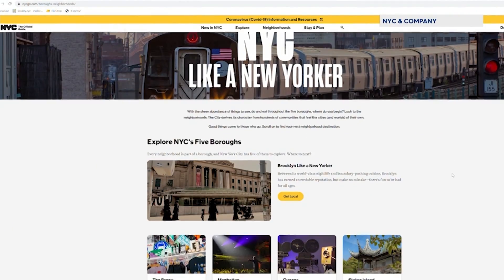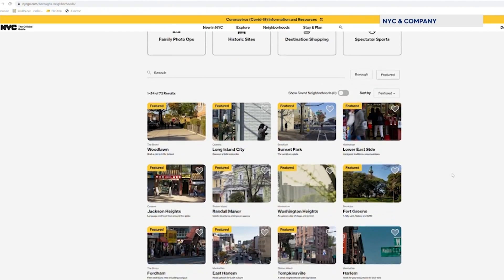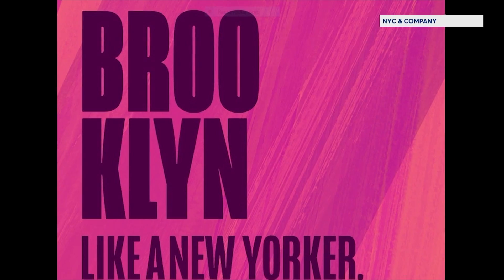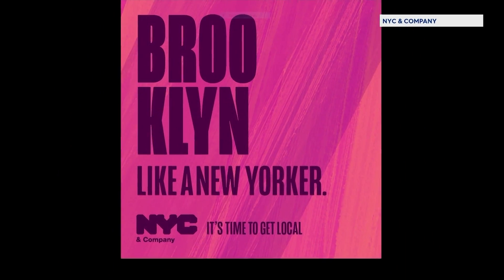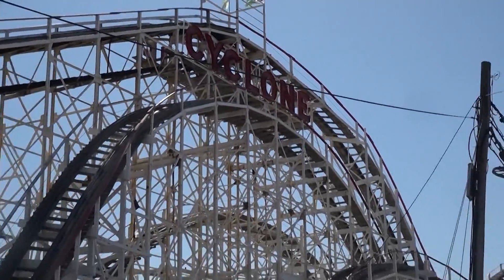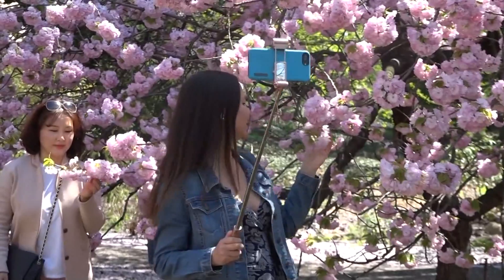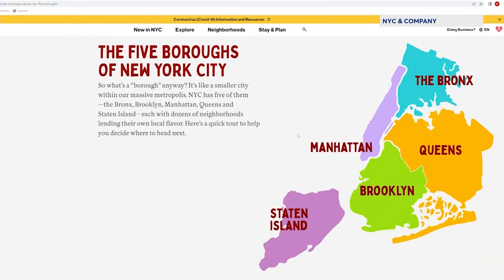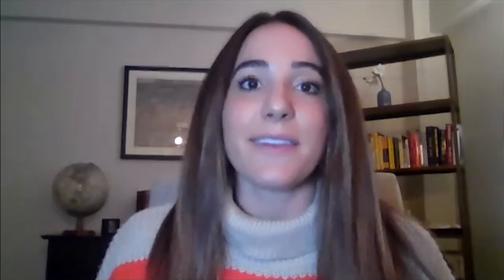Want to take in all the sights, but stay local? Get ready for the ultimate New York City staycation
If you're someone who likes to take in all the sights, but are also looking to save on gas and stay local -- get ready for the ultimate staycation.